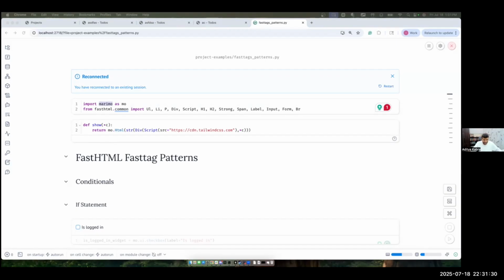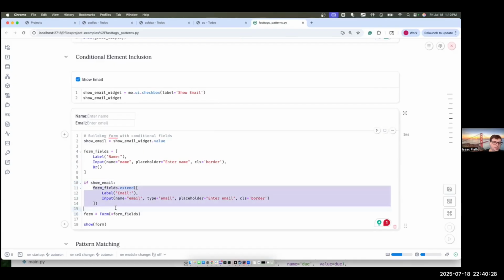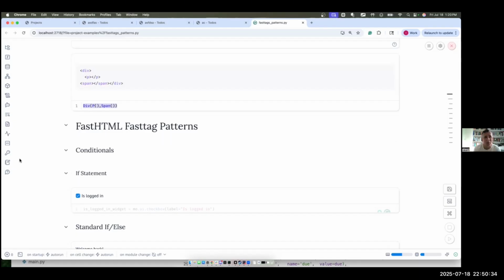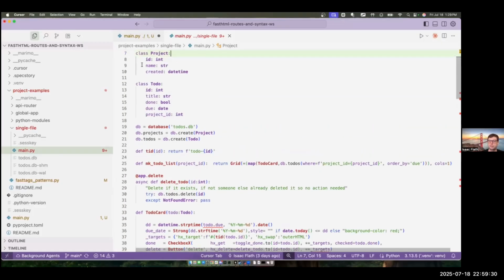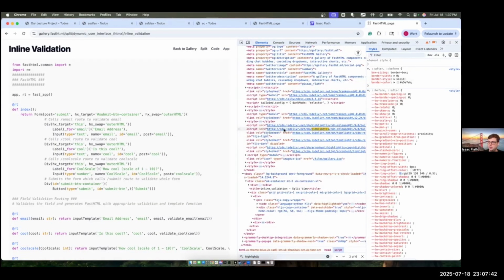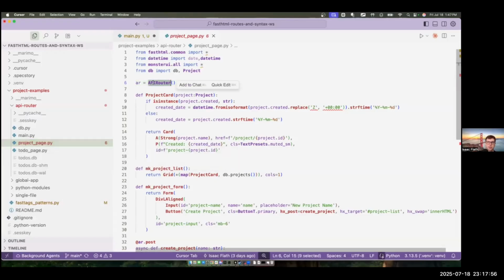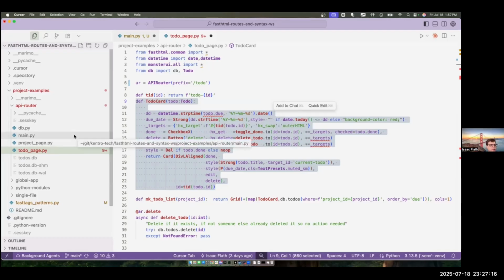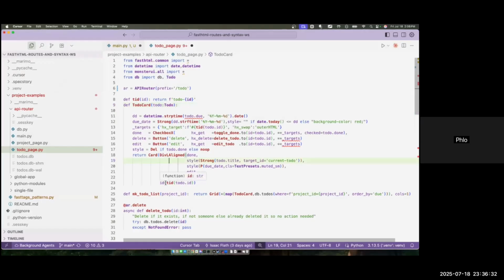Route Organisations & FastTag Syntax — 101 Guide by Isaac Flath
In this session, Isaac Flath breaks down *Route Organisation* and *FastTag Syntax* in the most practical, implementation-focused way.
If you're building with FastHTML or looking to structure your app cleanly, this is the perfect beginner-friendly walkthrough.

* How Route Organisation works
* FastTag Syntax explained step-by-step
* Live implementation & 101-level guidance

A must-watch for anyone building AI apps, tools, or web projects who wants to write cleaner, more maintainable code.

*About Our AI Study Group*
A community-driven space to learn, build, and experiment with AI together.

Let’s build with AI together! 💡